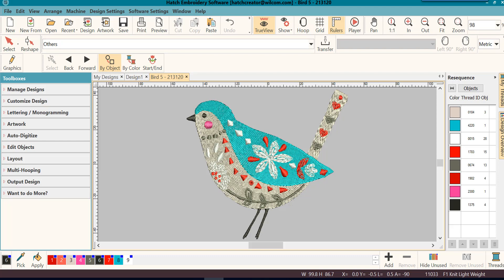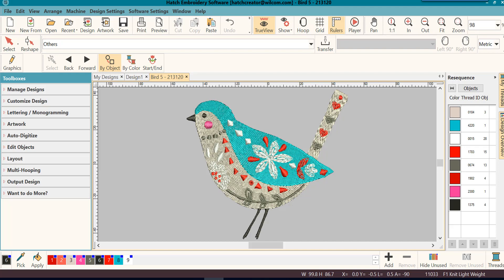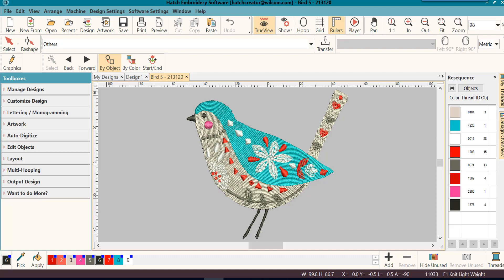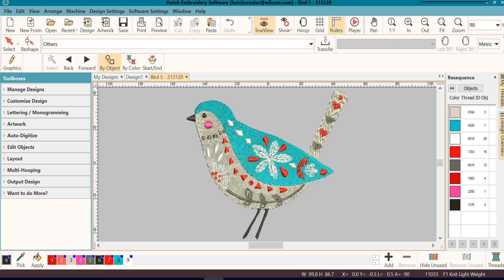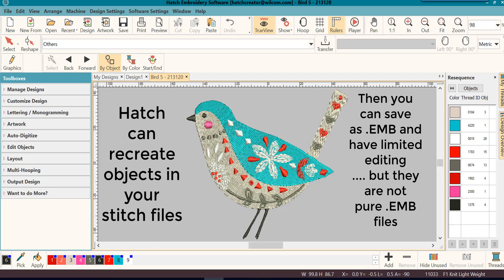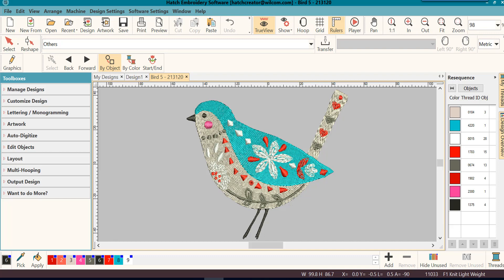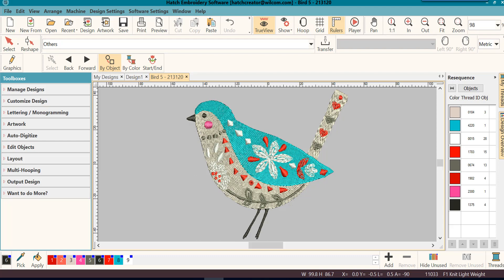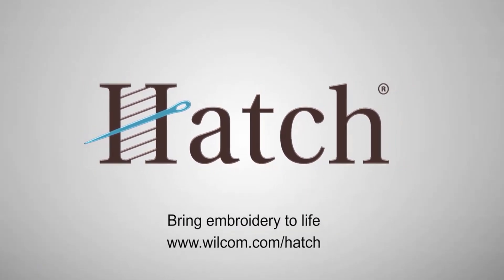2-4 Getting Started - Getting Ready to Customize Designs with Hatch Embroidery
This video will give you important information to keep in mind as you get ready to customize your designs.  Learn why you should save your designs to .EMB.  Learn why you should rename your design after opening before you work with it.  More about the difference in .EMB and stitch files.  Learn how Hatch Embroidery can recreate some objects of your stitch files for limited editing.